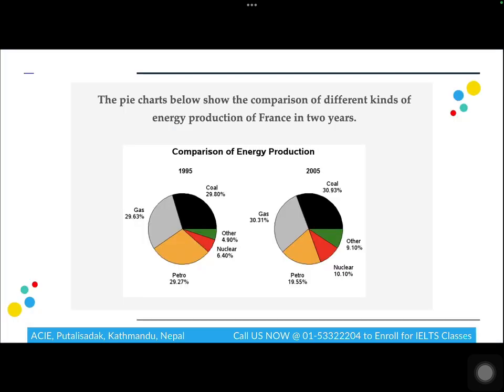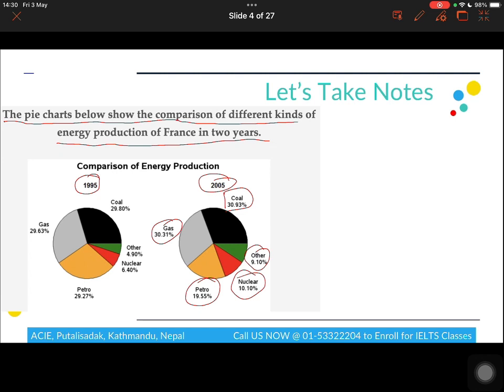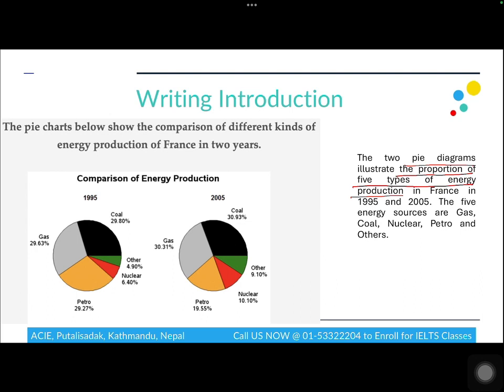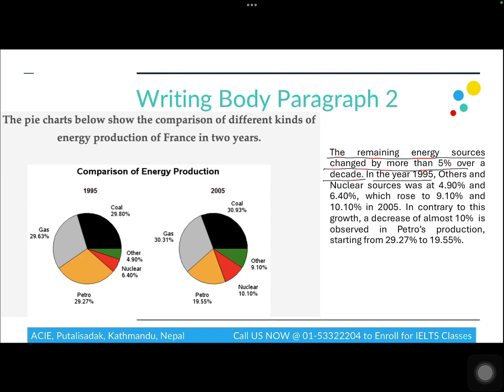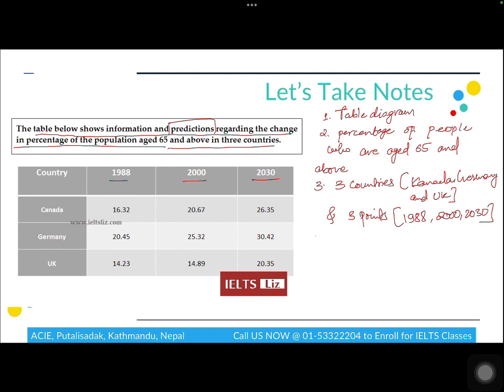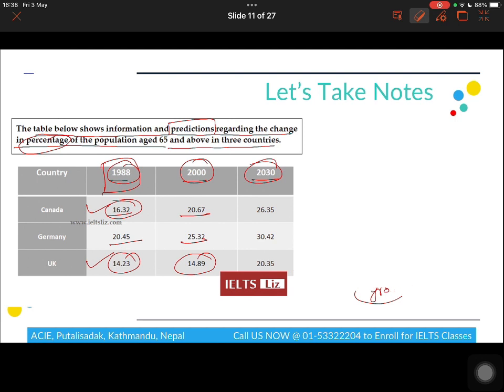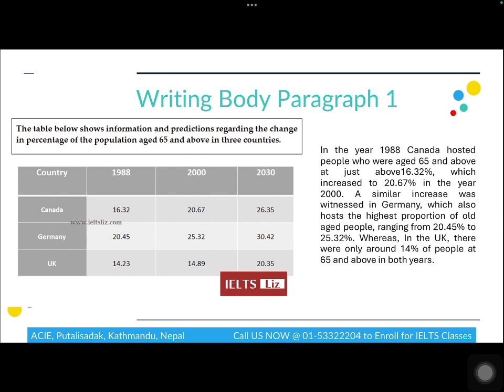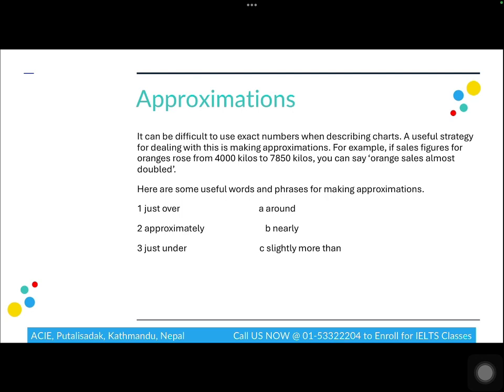Day 6: Mastering IELTS Writing - Tackling Different Question Types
Welcome back to our IELTS preparation series! Today is Day 6, and we're focusing on improving your writing skills to help you get the highest scores in both Writing Task 1 and Task 2.

In today's lesson, we'll explore useful tips, provide practice exercises, and share expert advice to make sure your writing is clear and accurate.

Key Points for Today:

Advanced Writing Techniques: Learning smart writing strategies to make your writing clear and easy to understand.

Error-Free Writing: Tips for avoiding common mistakes in grammar, punctuation, and vocabulary.

Precision and Clarity: Making sure your writing is clear, concise, and to the point.

Effective Revisions: Techniques for checking and improving your work.

Time Management: Tips on managing your time well for both Writing Task 1 and Task 2.

Practice Exercises: Exercises to practice improving and polishing your essays.

Homework: Practice writing and revising essays based on IELTS prompts, focusing on clarity and error-free writing.

Whether you're aiming for a Band 6, 7, or 8, our series is designed to help you achieve your desired score.

🌟 Let's continue this journey together and turn your IELTS goals into achievements! 🌟